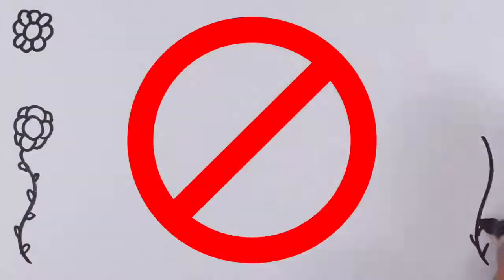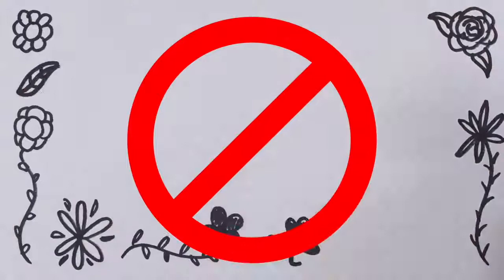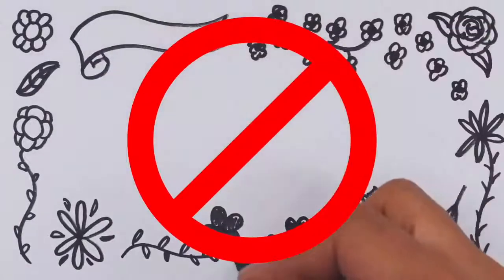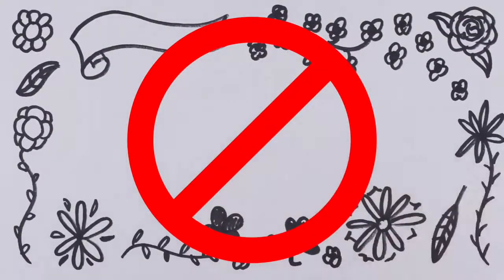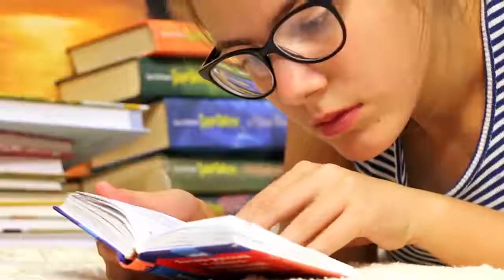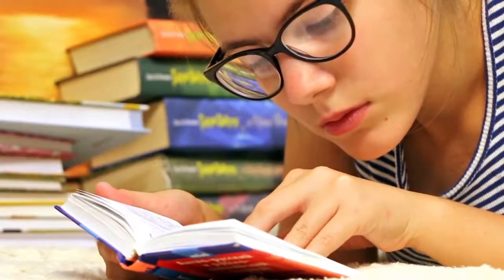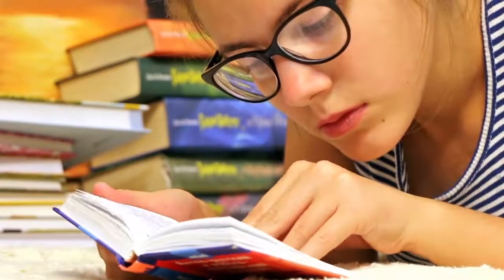Revision Tips For Matric Exams | The Careers Portal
Matric exams are the end of year final exams written by Matriculants that determine whether or not they get their National Senior Certificate(Matric). When a matriculant receives their matric it indicates that they have successfully completed all their compulsory years of schooling. Here are some revision tips to help you get great results in your Matric exams!